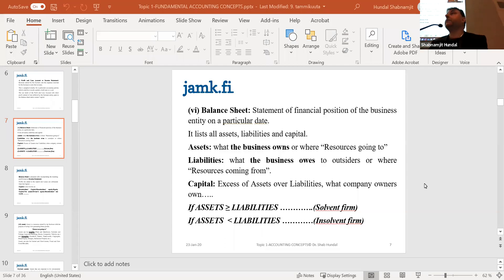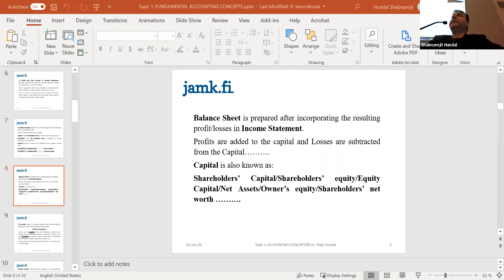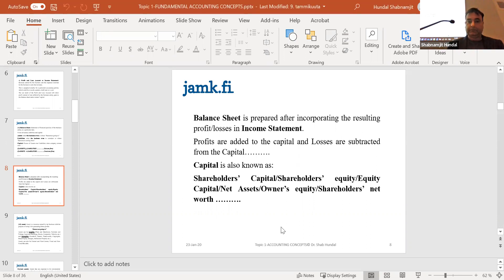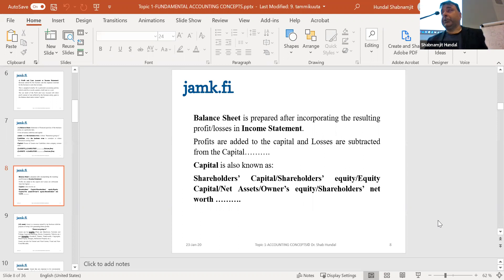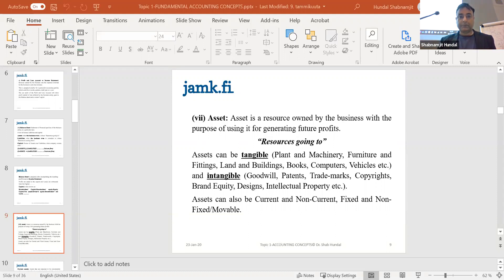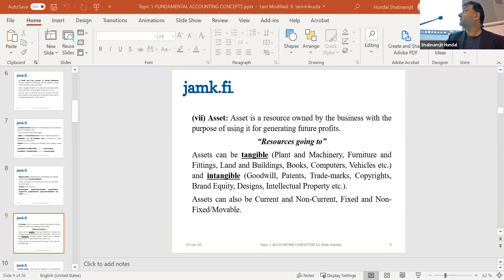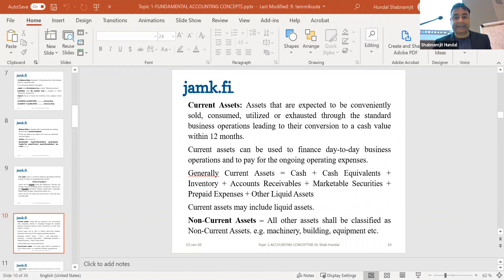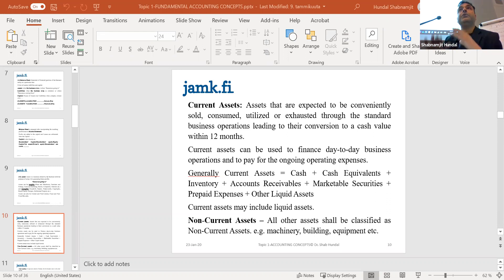Basic Accounting Concepts Part Three Balance Sheet 23 January 2020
Preliminary discussion of Balance Sheet with a case company example.